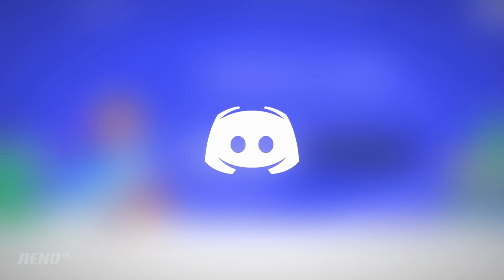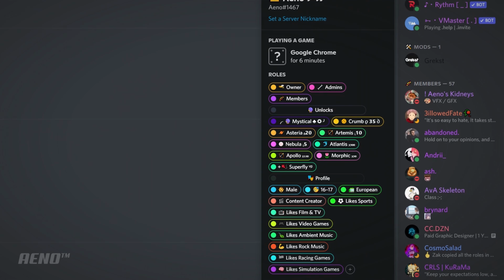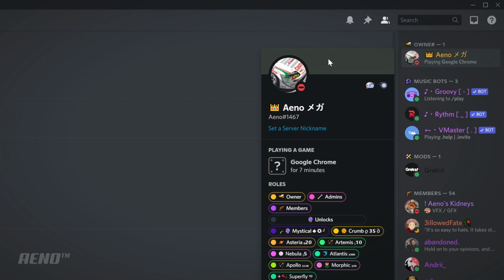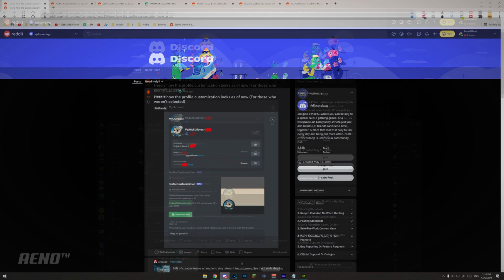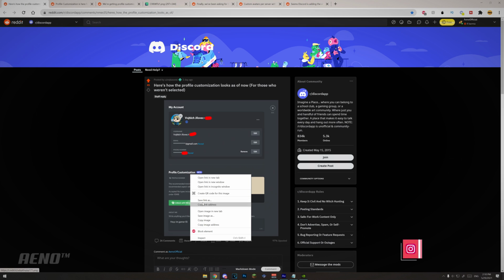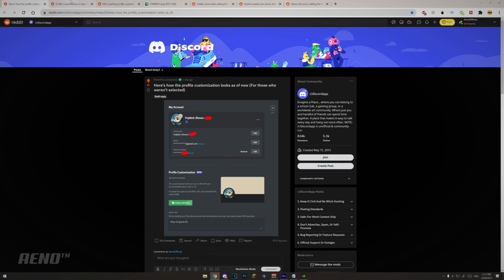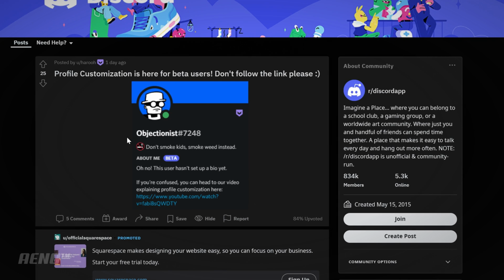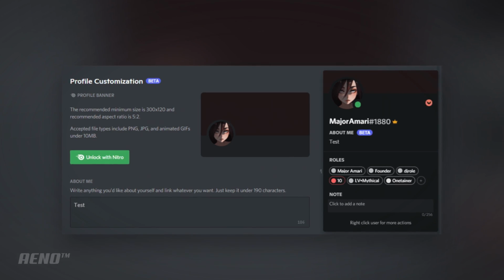⭐ New Profiles, Bios, Server Avatars, & Animated Banners — Discord Nitro News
Discord is changing fast — a new profile design, expanded customizability, new Nitro features, major rebrand... yeah, times are changing fast.
First a new logo, now a complete upgrade to Nitro! After (allegedly) turning down Microsoft for over ten billion dollars, it's no wonder they're doing this.

🧭 TIMESTAMPS

0:00 ► Introduction
0:10 ► New Profile Design
0:39 ► Profile Customization: Bios, Custom Banners
2:29 ► Server-specific Avatars
3:02 ► Summary: Discord is Listening to the Community!
3:54 ► Aeno News: 4K, Discord Course, App Icons
5:31 ► Ending

🎼 MUSIC

🎨 Art ► Adobe Photoshop 2020
💻 Monitor (4K HDR) (NEW)
💻 Monitor (1080p)
🖼 GPU (NEW)

The official website which includes a permanent invite link to 'Velocity'